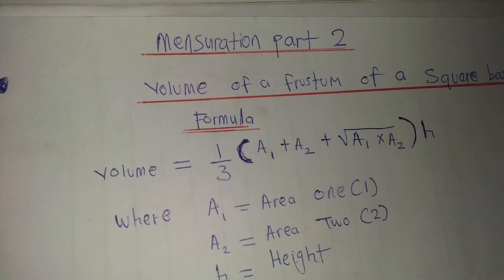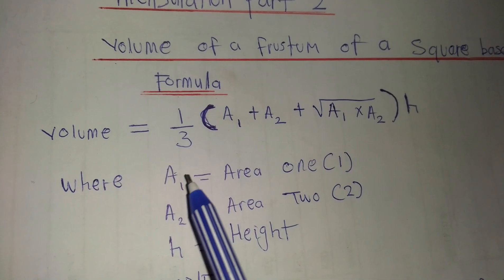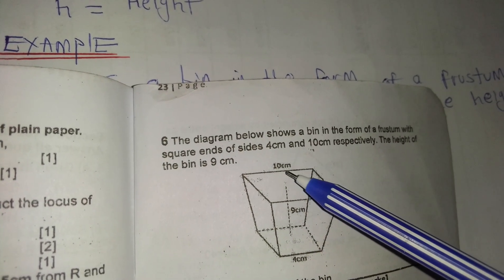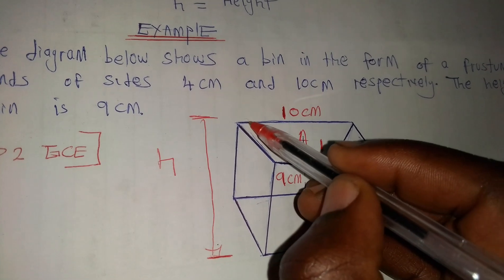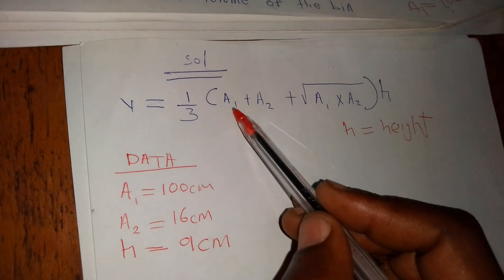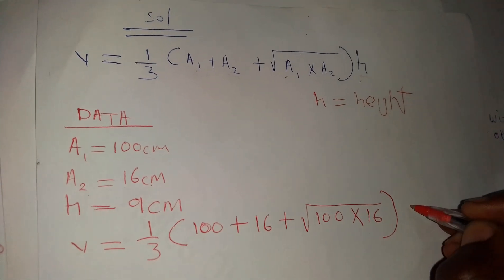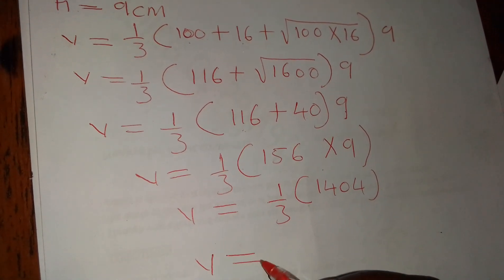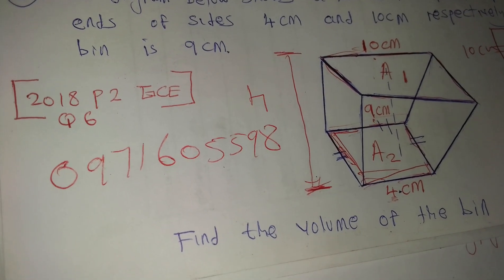MENSURATION PART 2 2018 P2 GCE(Square base Frustum)